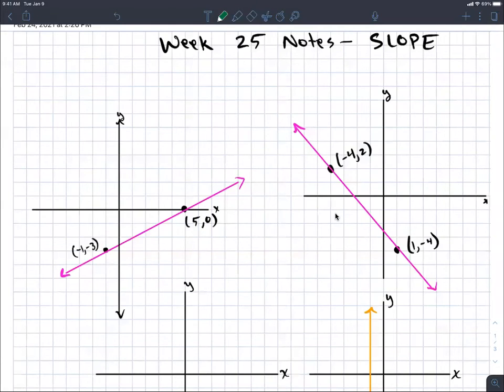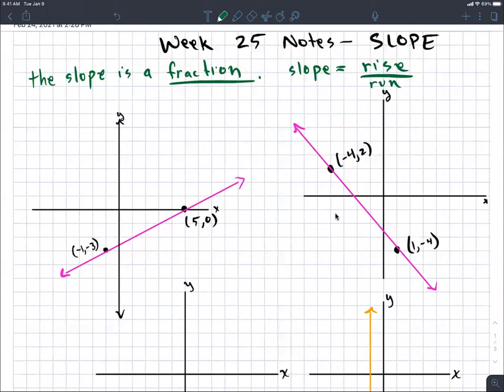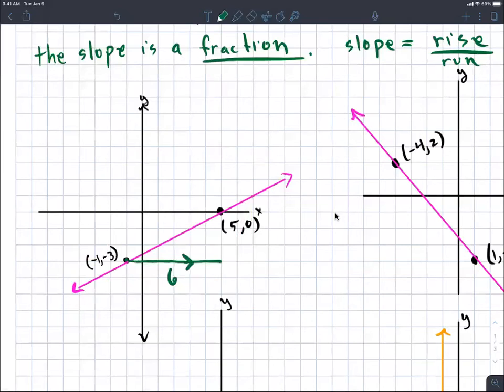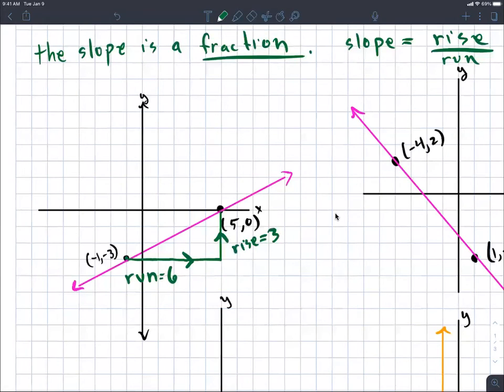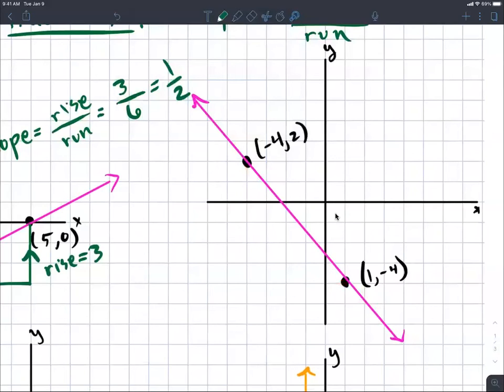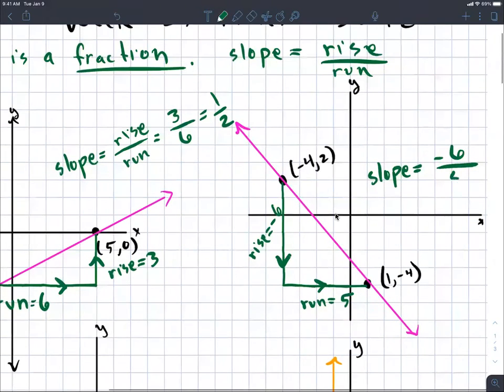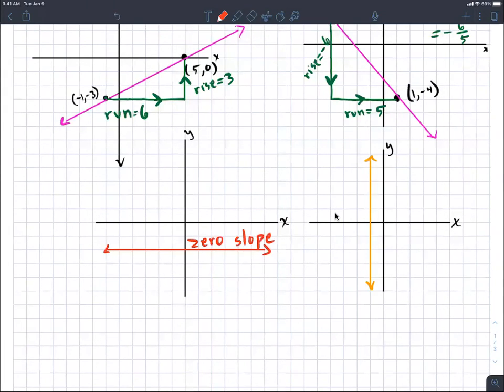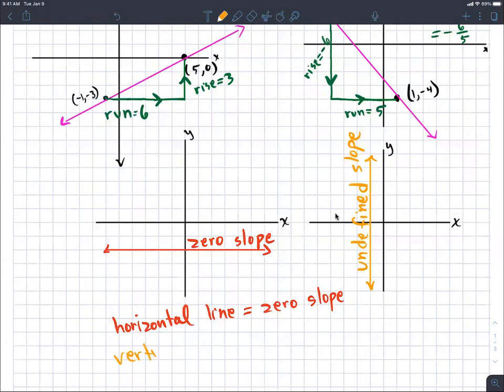Week 25 Notes Slope